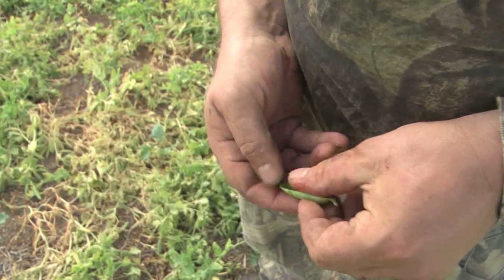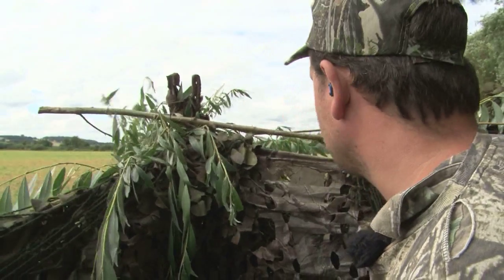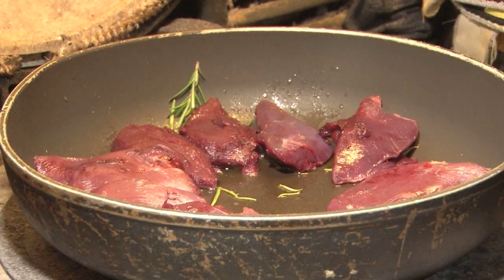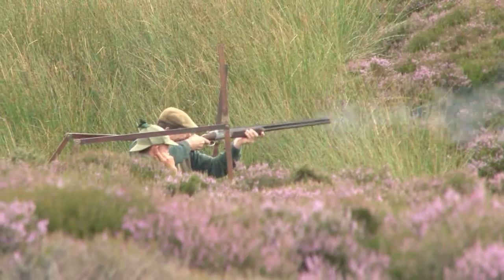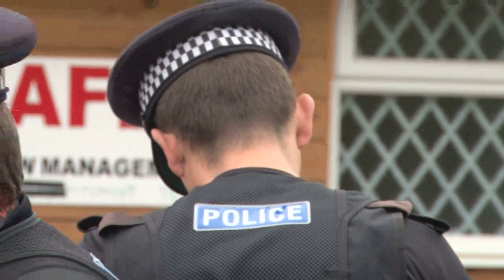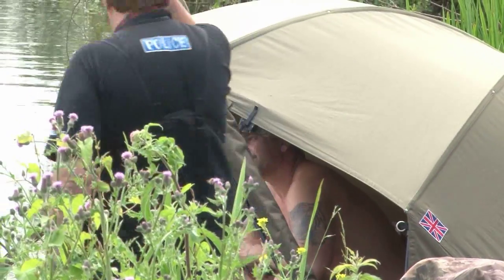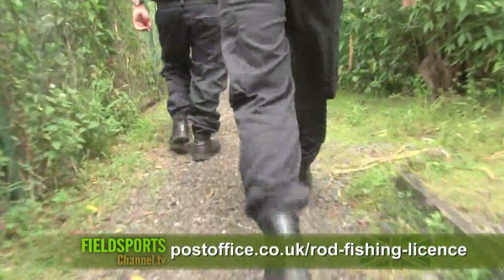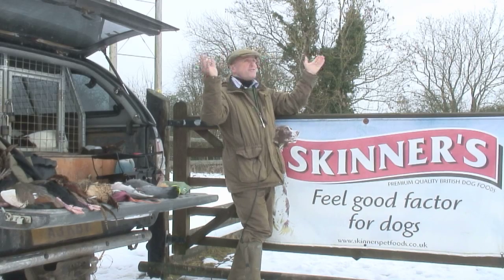Fieldsports Britain - Pigeon shooting perfection + recipe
Peas means pigeons, both on the farm and on the plate. Mark Gilchrist is out after pigeons that are devastating a farmer's pea crop - and there is a special poetry in the way the Sporting Shooter chef cooks up pigeon breast on a pea puree. He also gets to have a good rant about do-gooder bunny-hugging veggies, and even gets to teach an ex vegetarian about the joys of pigeon plucking. The shooting is legendary, the recipe delicious and even the ex-vegetarian is lovely. What more is there to an English summer's day?

That's not all. We are also out with the police booking naughty anglers who have not got their rod licences. There are some great excuses - "I thought my wife did it" - classic!

And we have our regulars: News Stump looks at grouse prospects for the 2013 season, antis using drones and meets a cougar that surprised a fishing party; Skinners' gundog training tips covers the blind retrieve; there is Hallo Charlie and there is Hunting YouTube. It's been another big week in world hunting, shooting and fishing.